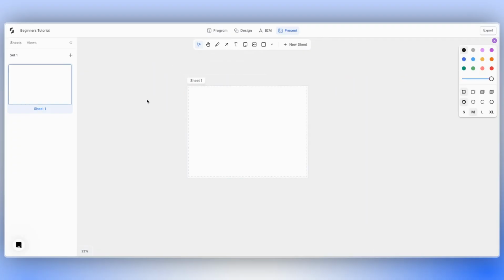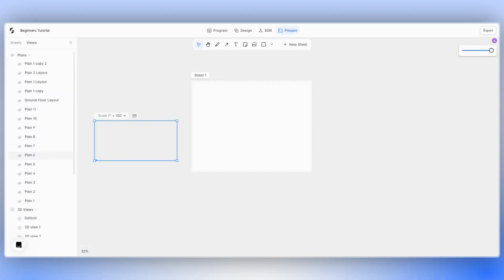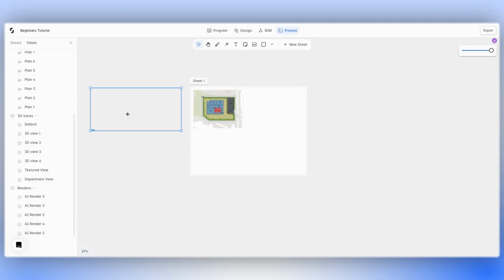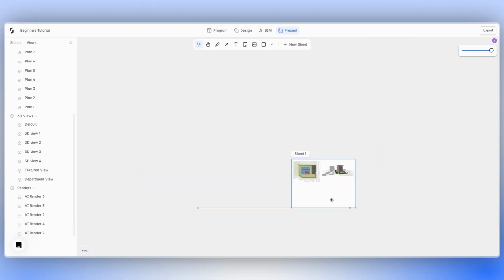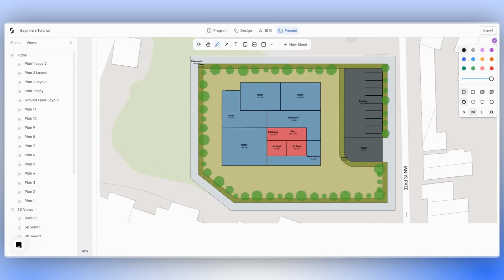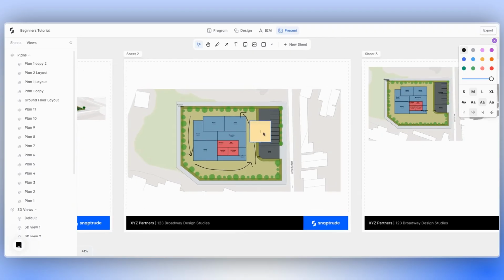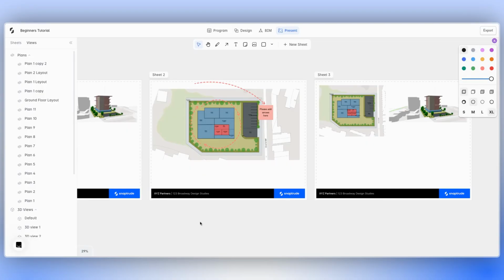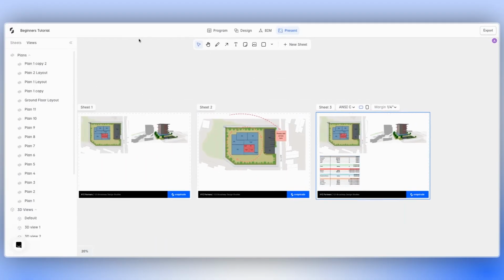Working in Present Mode - Beginner's Tutorial